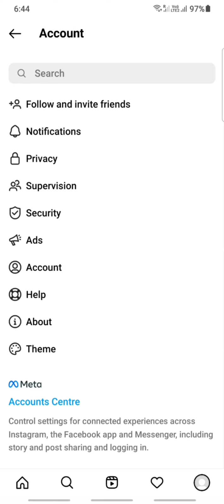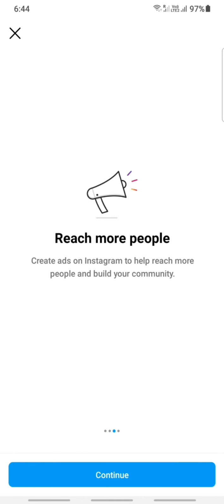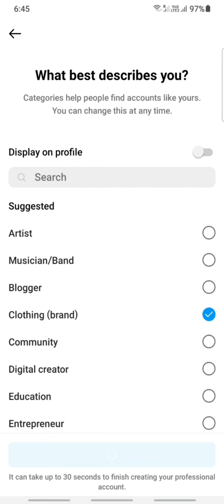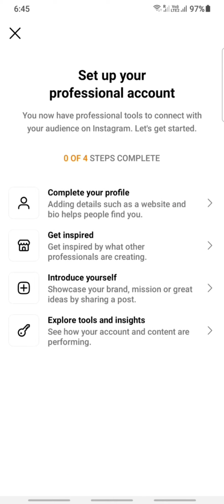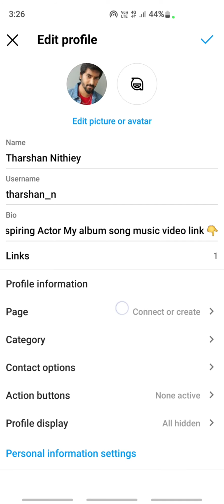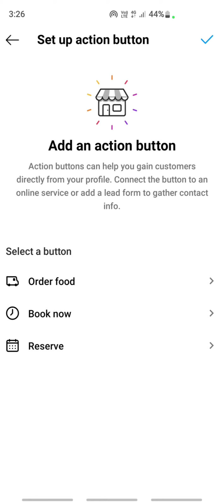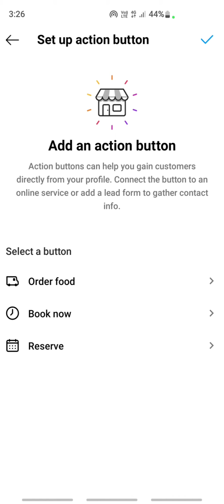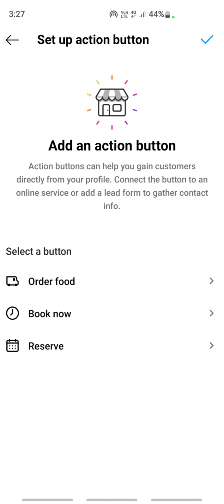How to Add Shop now Button on Instagram Profile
How to Add Shop now Button on Instagram Profile. In this video on How to Add Shop now Button on Instagram Profile, we're going to show you how to add a Shop now button on your Instagram profile.